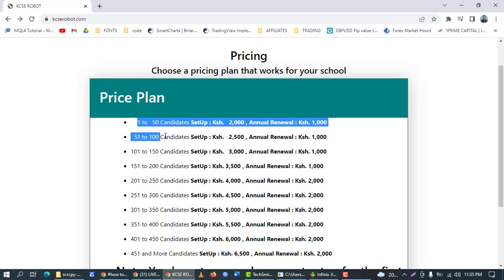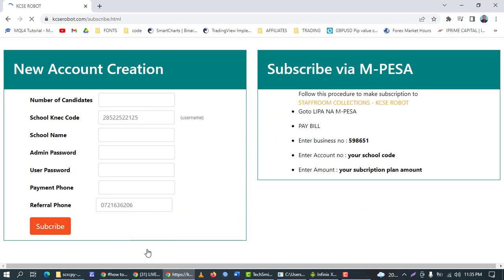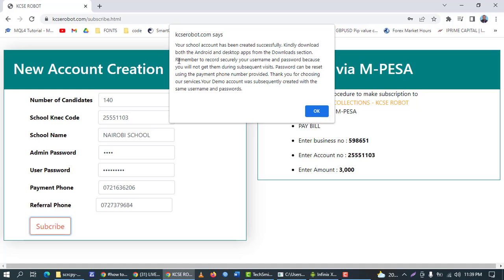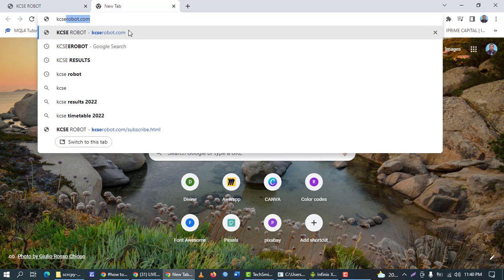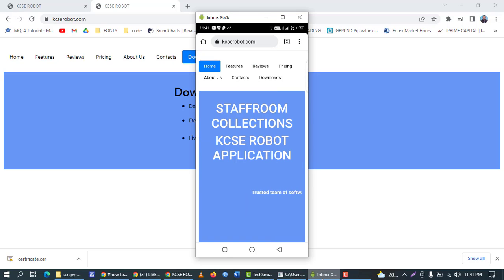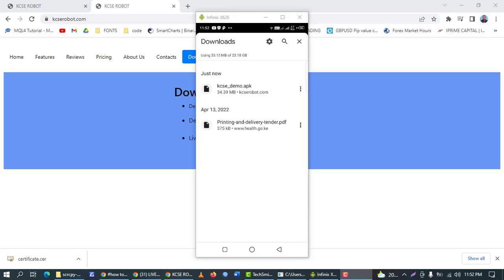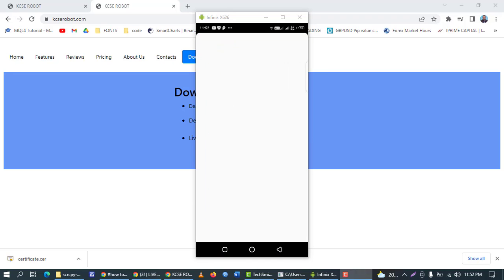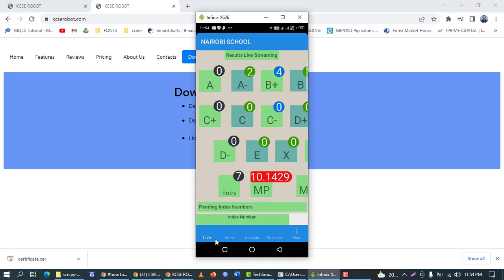KCSE ROBOT Online Subscription and Downloading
KCSE ROBOT Automates the process of reading results from KNEC SMS that normally schools send to KNEC portal 20076.
The ROBOT reads and processes only SMS with KCSE results for the particular school and which have been received on or after the KNEC KCSE release date. KCSE or KCPE results for other schools or other years or dated before the release date will not be read or processed. The ROBOT can be installed in as many cell phones and windows computers as is required by the school. However, for results to be combined from all the cell phones and computers, they must be logged in using the same account username and the user or admin password and are connected to the internet.